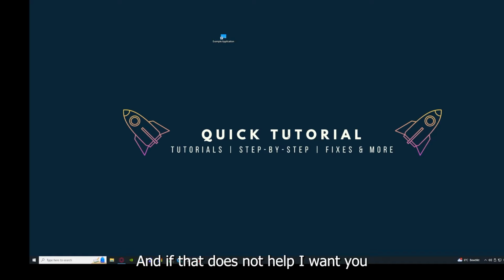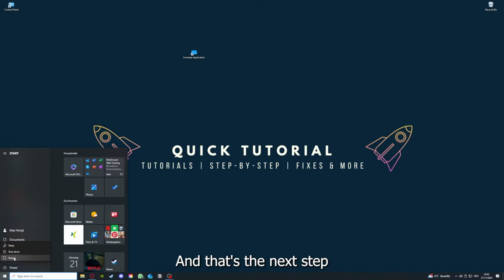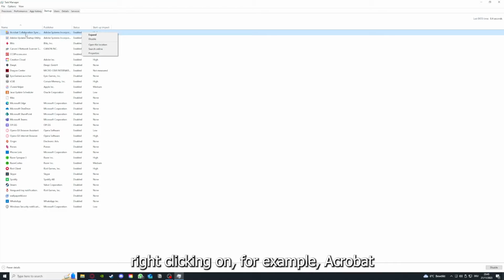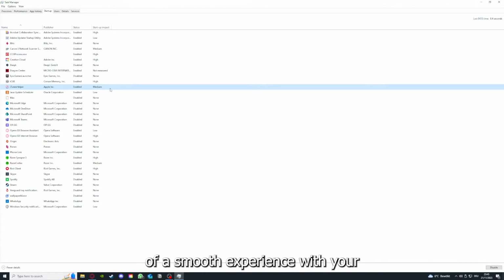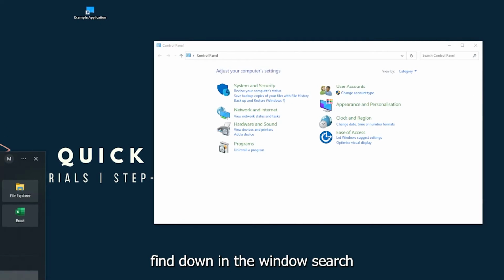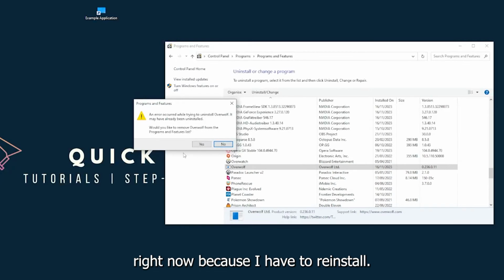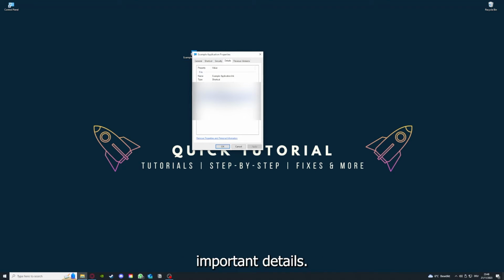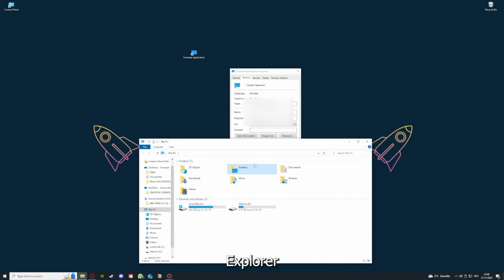RESIDENT EVIL 7 BIOHAZARD – How to Fix Crashing, Lagging, Freezing, black screen…– Full Tutorial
How to fix RESIDENT EVIL 7 BIOHAZARD
How to fix RESIDENT EVIL 7 BIOHAZARD crashing on pc
How to fix RESIDENT EVIL 7 BIOHAZARD crashing on ps5
How to fix RESIDENT EVIL 7 BIOHAZARD crashing on ps4
How to fix RESIDENT EVIL 7 BIOHAZARD lagging pc
RESIDENT EVIL 7 BIOHAZARD black screen fix tutorial
Resolving crashing in RESIDENT EVIL 7 BIOHAZARD IV0IV3
How to stop freezing in RESIDENT EVIL 7 BIOHAZARD
Solutions for black screen in RESIDENT EVIL 7 BIOHAZARD
Resolving crashing and lagging in RESIDENT EVIL 7 BIOHAZARD
RESIDENT EVIL 7 BIOHAZARD troubleshooting for black screen
Fixing black screen and freezes in RESIDENT EVIL 7 BIOHAZARD
RESIDENT EVIL 7 BIOHAZARD crash fix tutorial
Troubleshooting freezes in RESIDENT EVIL 7 BIOHAZARD
RESIDENT EVIL 7 BIOHAZARD black screen fixes
Solving crashes in RESIDENT EVIL 7 BIOHAZARD
RESIDENT EVIL 7 BIOHAZARD black screen issues
Fixing black screen in RESIDENT EVIL 7 BIOHAZARD IV0IV3
Resolving freezing in RESIDENT EVIL 7 BIOHAZARD
RESIDENT EVIL 7 BIOHAZARD troubleshooting guide for crashes
Help! RESIDENT EVIL 7 BIOHAZARD keeps freezing
Fixing crashing and black screen in RESIDENT EVIL 7 BIOHAZARD
RESIDENT EVIL 7 BIOHAZARD freezes and crashes solutions
Rescue my RESIDENT EVIL 7 BIOHAZARD game from crashes
RESIDENT EVIL 7 BIOHAZARD black screen troubleshooting tips
Troubleshoot lag and black screen in RESIDENT EVIL 7 BIOHAZARD
RESIDENT EVIL 7 BIOHAZARD crashing and freezing remedies
Fixing black screen and crashing in RESIDENT EVIL 7 BIOHAZARD
RESIDENT EVIL 7 BIOHAZARD troubleshooting for freezes and crashes
Resolving black screen and freezes in RESIDENT EVIL 7 BIOHAZARD
RESIDENT EVIL 7 BIOHAZARD black screen and crash fixes
Troubleshooting crashing and black screen in RESIDENT EVIL 7 BIOHAZARD
RESIDENT EVIL 7 BIOHAZARD black screen and freeze solutions
Fixing black screen and freezing in RESIDENT EVIL 7 BIOHAZARD
RESIDENT EVIL 7 BIOHAZARD troubleshooting for crashes and freezes
Solutions for black screen and crashing in RESIDENT EVIL 7 BIOHAZARD
RESIDENT EVIL 7 BIOHAZARD black screen and freezing troubleshooting
Help! RESIDENT EVIL 7 BIOHAZARD crashes and freezes constantly
RESIDENT EVIL 7 BIOHAZARD black screen and crash troubleshooting guide

0:00 Intro
0:45 Work out how the app is actually failing
1:30 Check for updates
2:15 Force close it with Task Manager
3:50 Restart your PC
4:35 Disable auto-start services
5:20 Clear the cache
6:00 Repair via Control Panel
8:20 Reinstall as a last resort